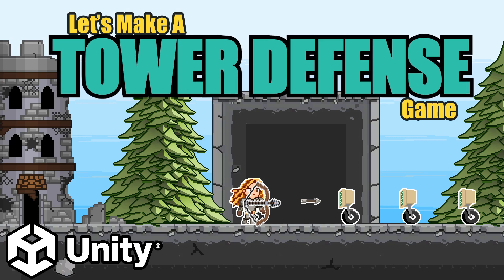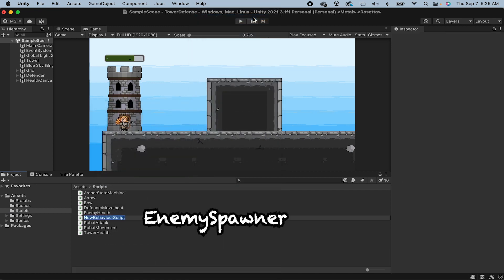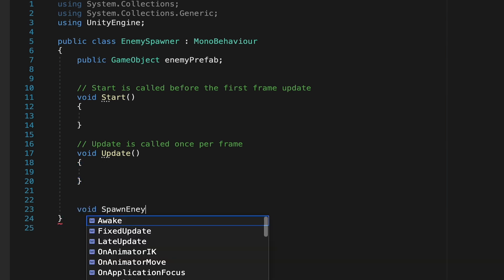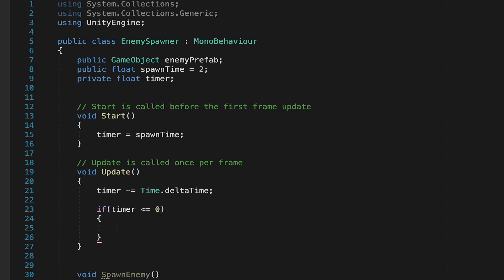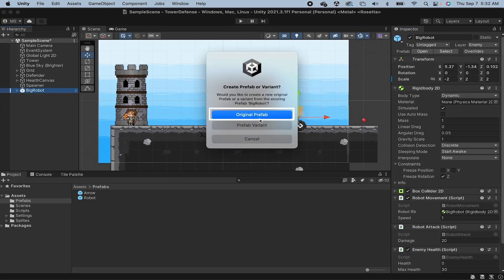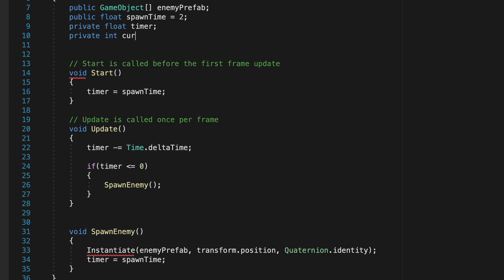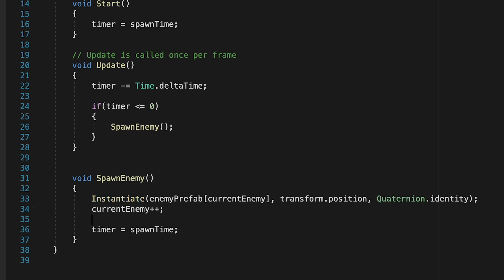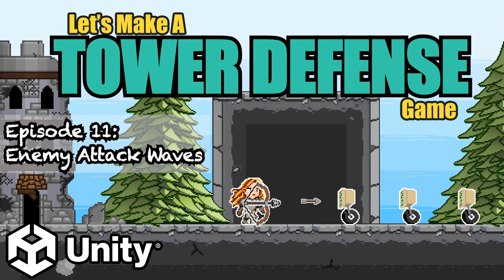11. Enemy Attack Waves -- Let's Make A Tower Defense Game! (Unity Tutorial)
Let's get some control over our enemies by creating a system to spawn in waves of enemy attackers. This video will get your enemies spawning, while also giving you control over which enemies to spawn and how often to spawn them.

Any specific features that you'd like to see in this Tower Defense game?

🎹 MUSIC 🎹
Song: Crafting in the Tinker's Shop